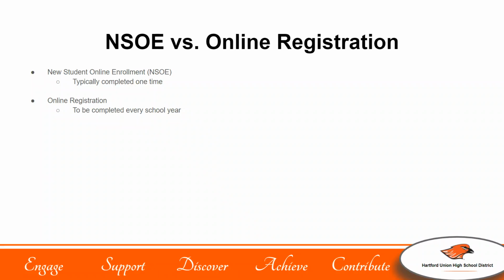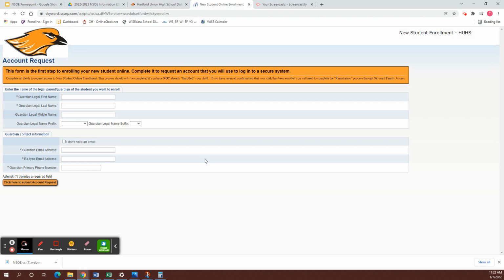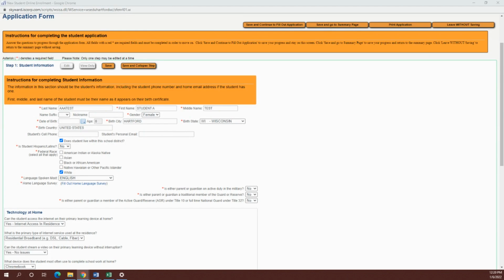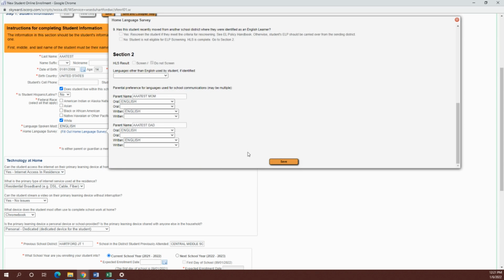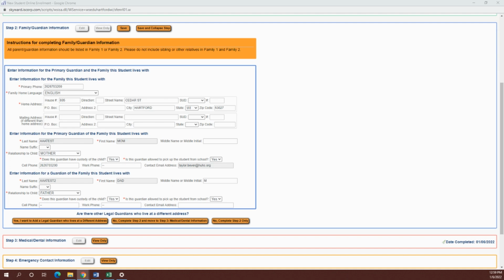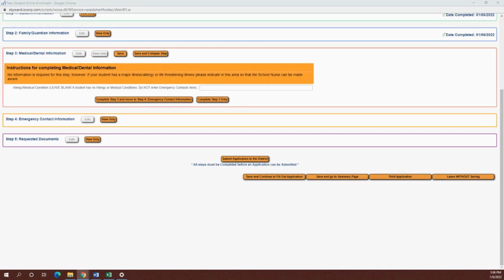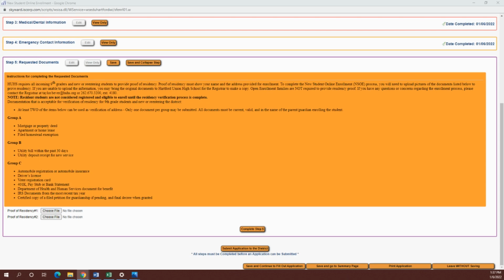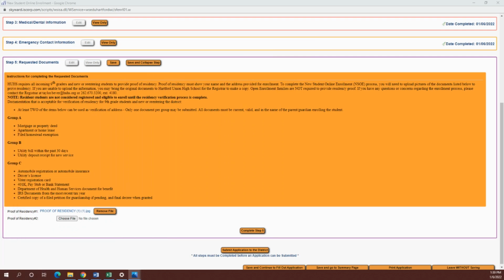NSOE Video Instructions